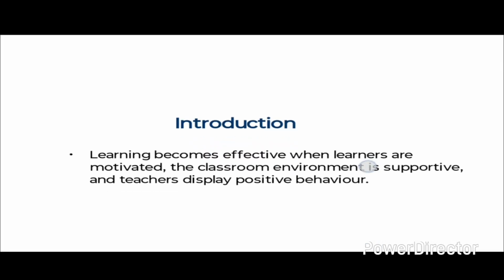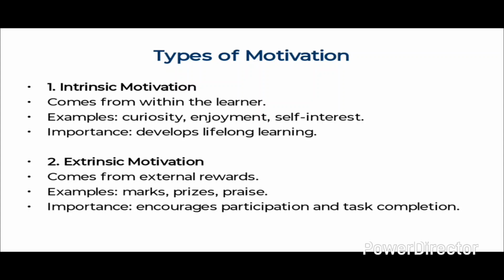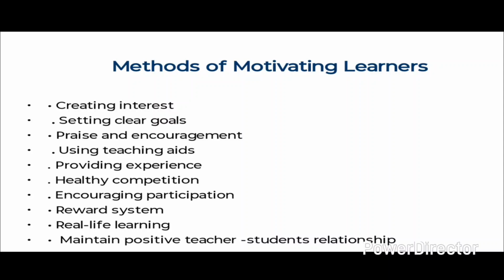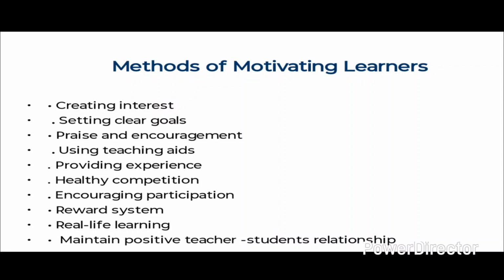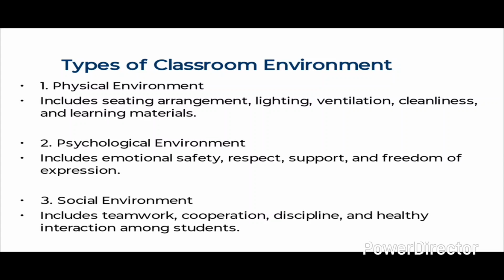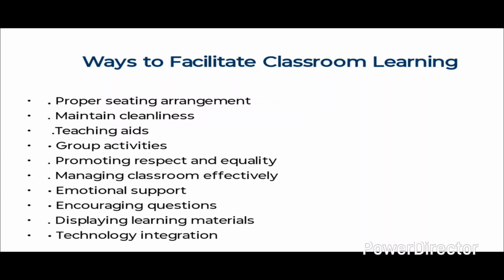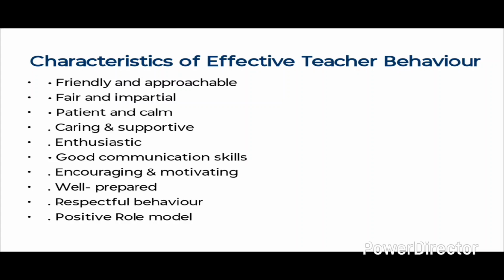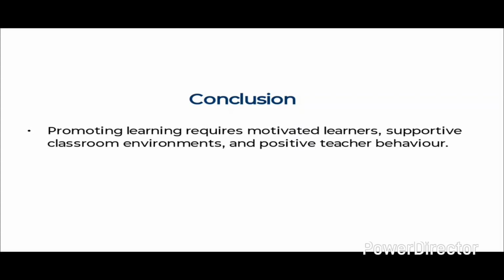Promoting learning -motivating, facilitating classroom and teacher behaviour